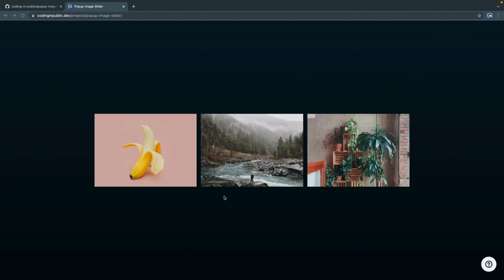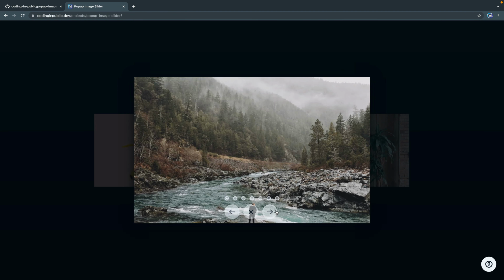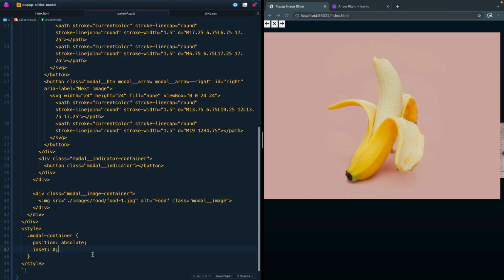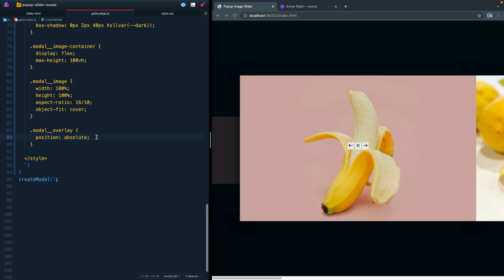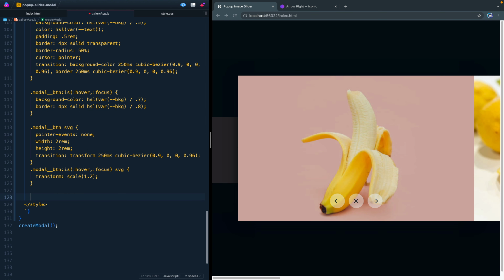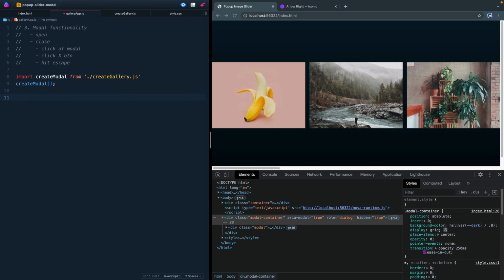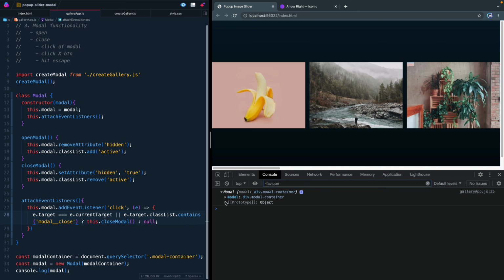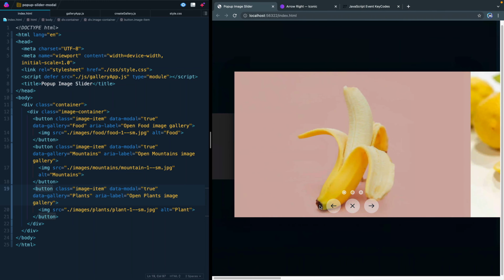Popup Infinite Slider Gallery Modal (HTML, CSS, JavaScript) | Part 2 of 3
In this series, we’ll create a popup modal with an infinite image slider with HTML, CSS, and JavaScript.

While it’s typically best to use a library for these components, the practice of creating your own can teach you a lot about JavaScript (or what you don’t know about JavaScript). There are so many ways to improve upon what I've done here, but I trust the thinking through this component with me will be a help to you as we code together in public.

⏲️  Timestamps ⏲️
0:00 Introduction
0:46 Create the modal HTML
10:19 Add the modal CSS
26:57 Add modal functionality
39:27 Conclusion